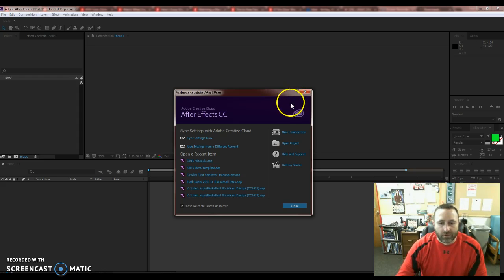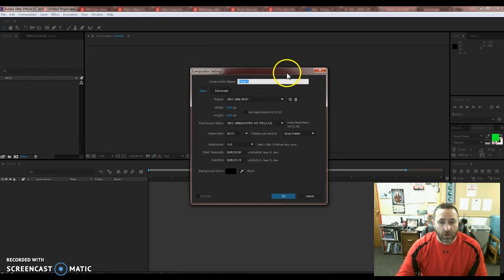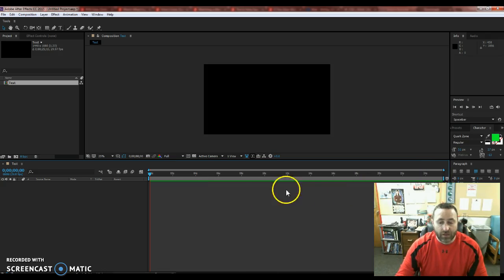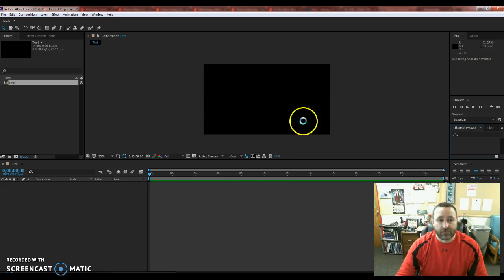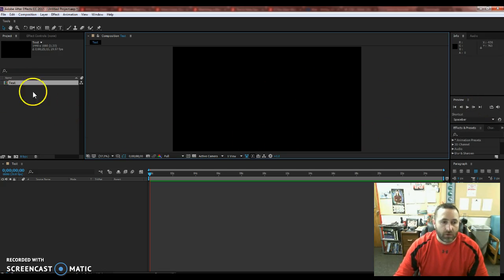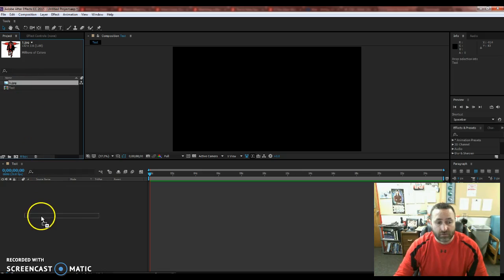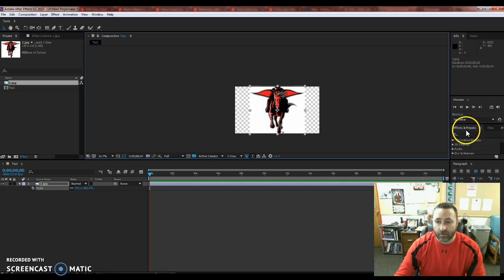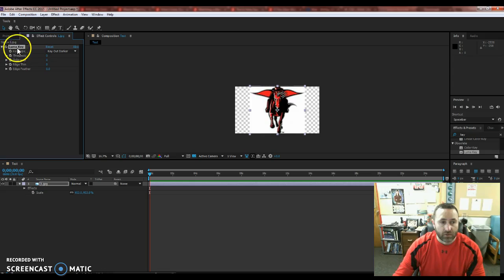AE Comp Creation